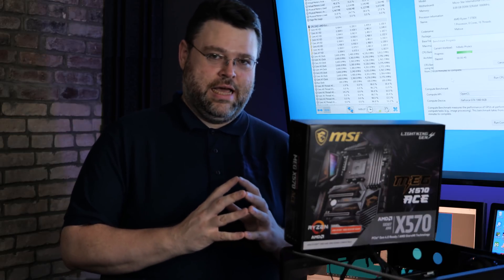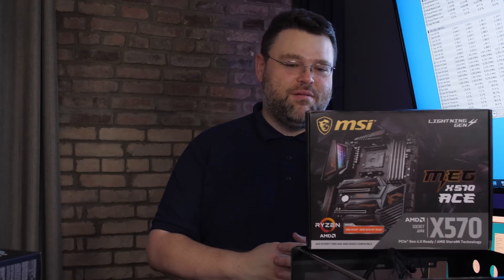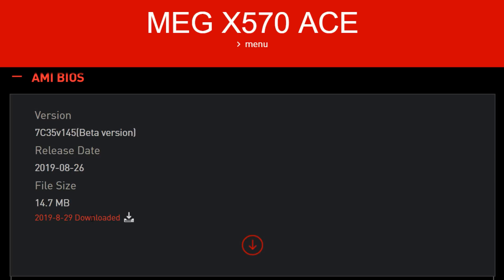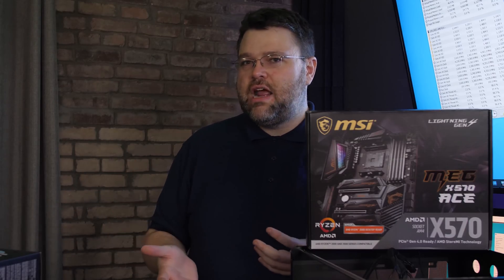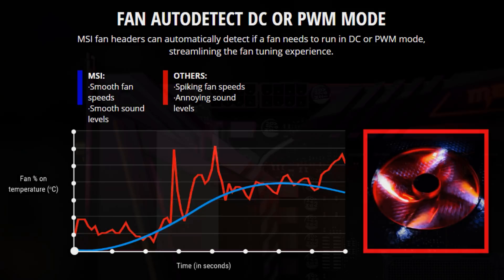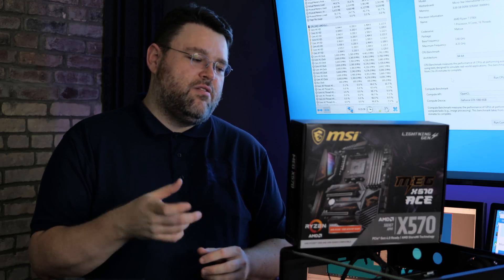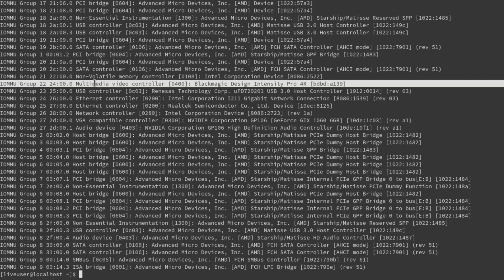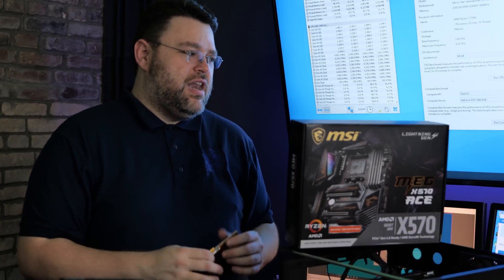MSI MEG X570 Ace Motherboard Review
MSI MEG X570 Ace

There was an accidental audio mute between 7:00 - 7:16, this is what it said:
"Network connectivity at the back: We got one Intel I211-AT (the first highlight) and one Realtek 2.5 gigabit (the second highlight), yanno, the Realtek "dragon lan" 2.5 gigabit network interface. I still can't buy a 2.5 gigabit switch, but I can dream."